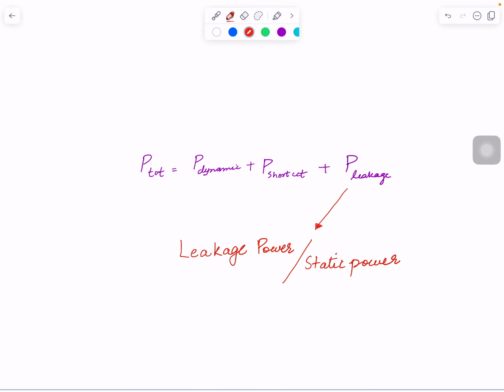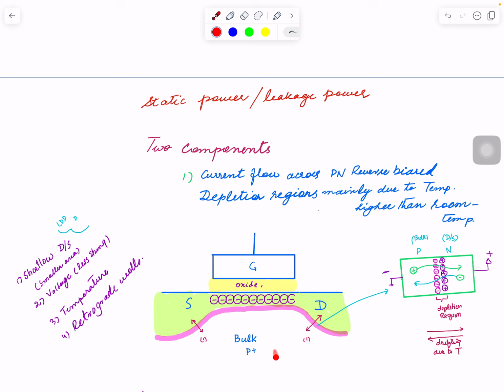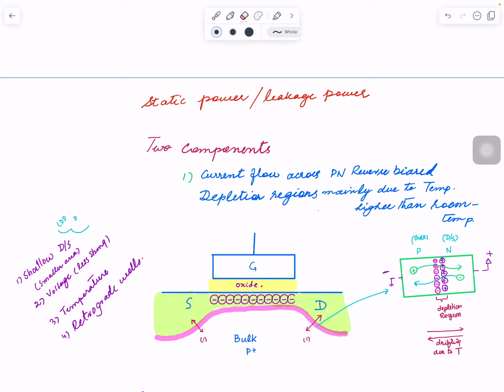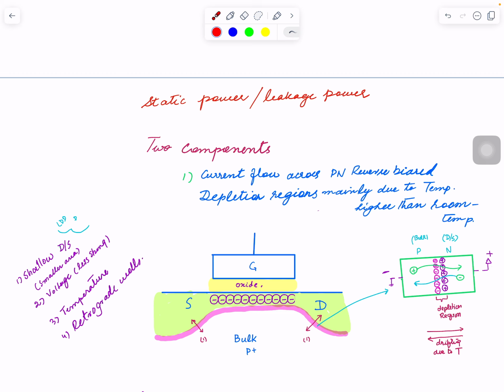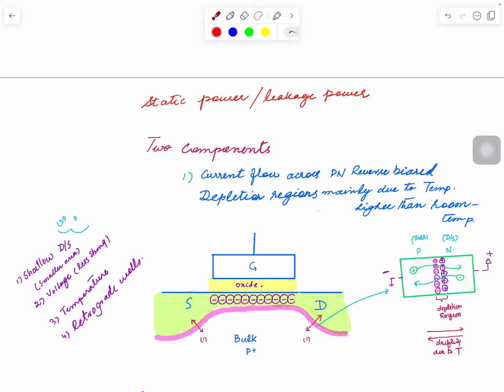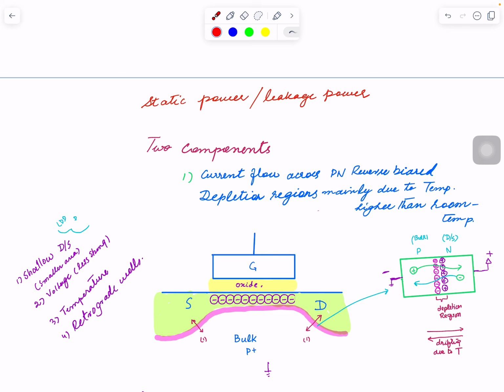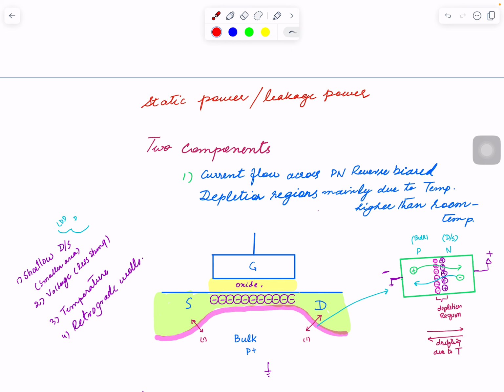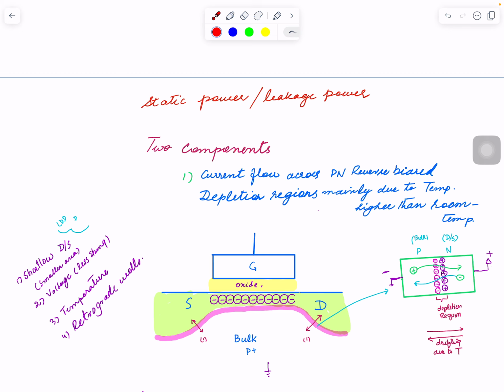Topic 19- CMOS | Leakage Power- Reverse Biased PN Component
Hi everyone! In this video, we’ll dive into the essential concept of leakage power in digital circuits. Leakage power, or static power, is a critical factor in power consumption, especially in modern, low-power devices. Understanding this can significantly enhance your approach to digital design.

In this video, you'll learn:
• The main components of power in digital circuits and how leakage differs from dynamic power.
• The role of the depletion region in managing current flow and conserving power.
• How voltage, temperature, and transistor scaling impact leakage power.
• Techniques for reducing leakage to improve overall power efficiency.